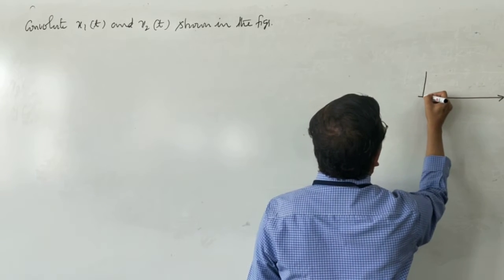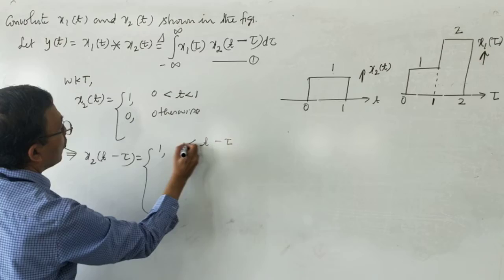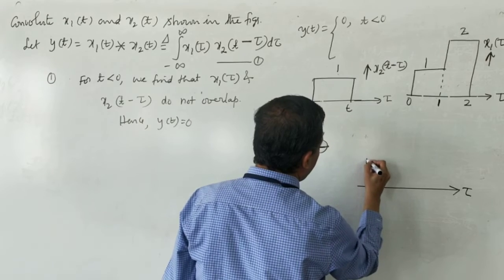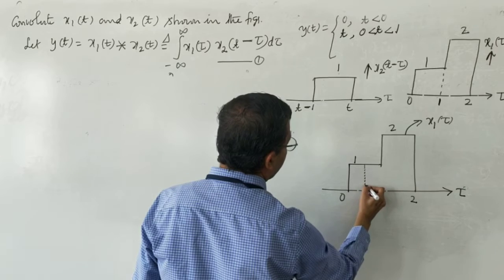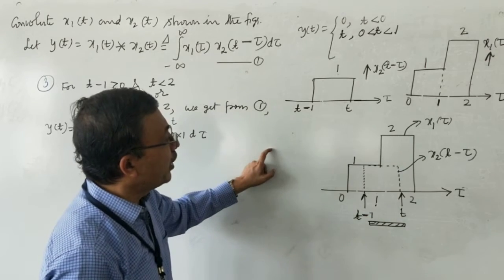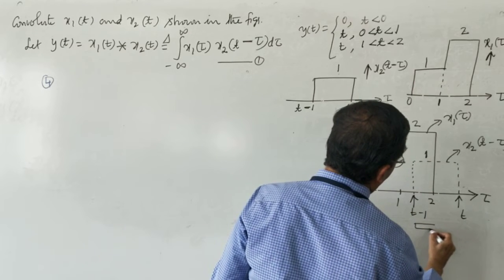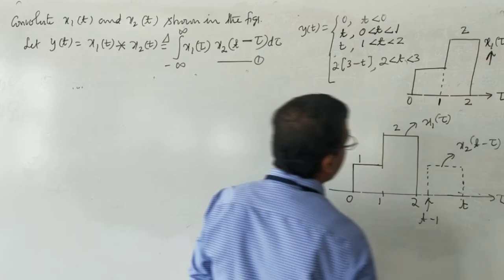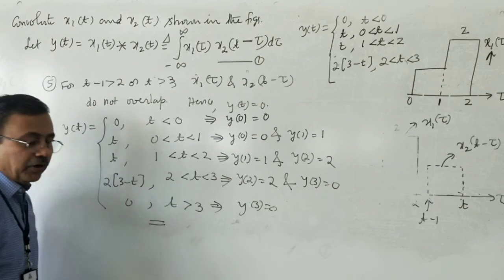Lecture 8 Convolution integral